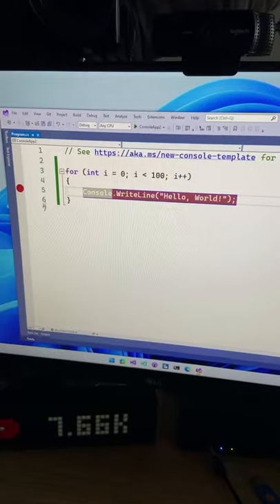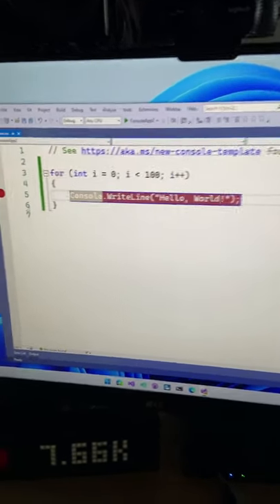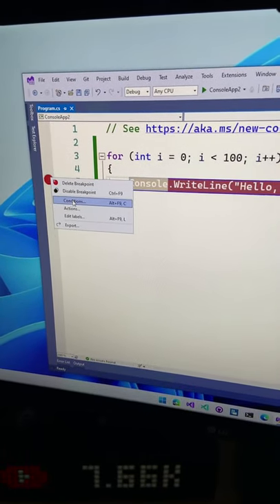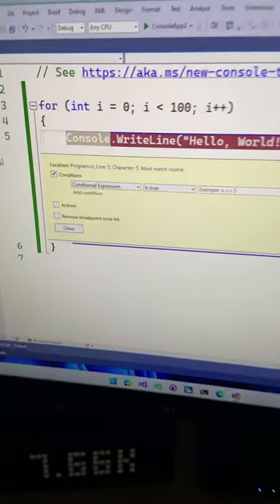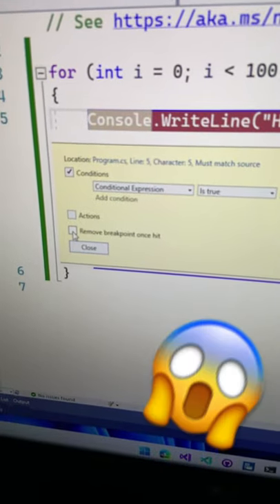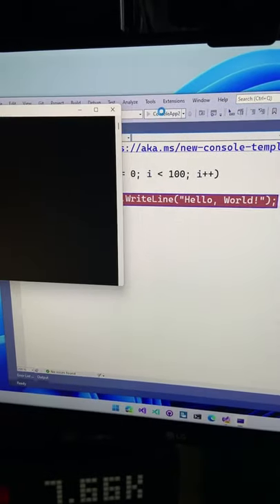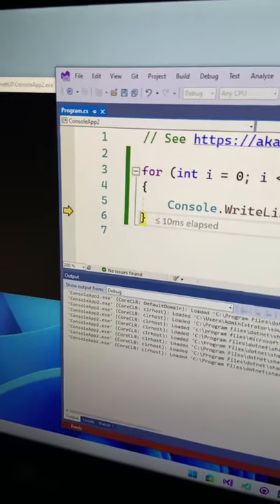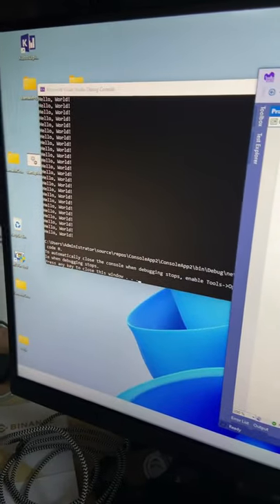The Visual Studio 2022 feature you didn’t know you needed until now!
A breakpoint that resolves automatically once it is hit? I've had so many times that I would hit older breakpoints... This is a small but welcome change!